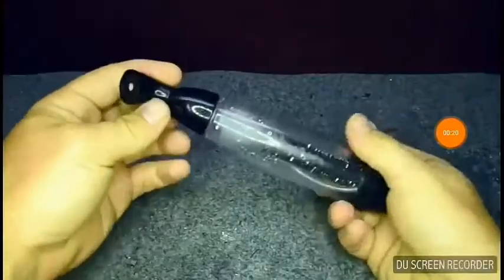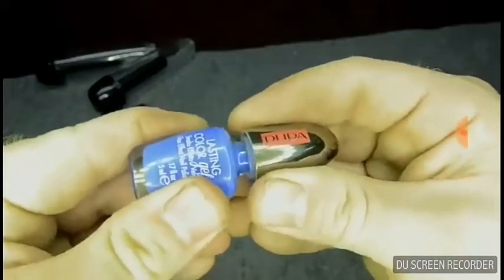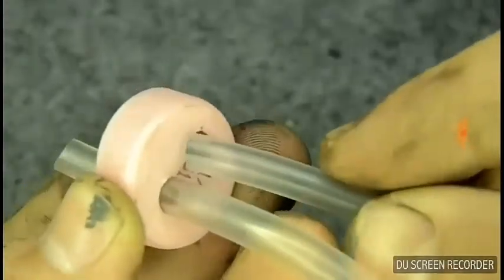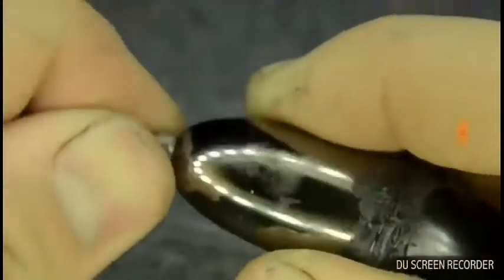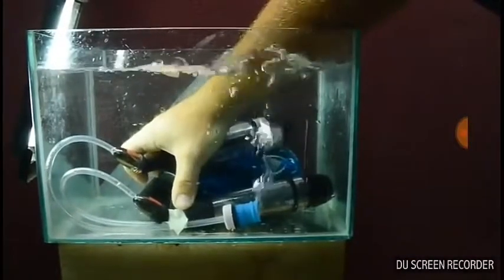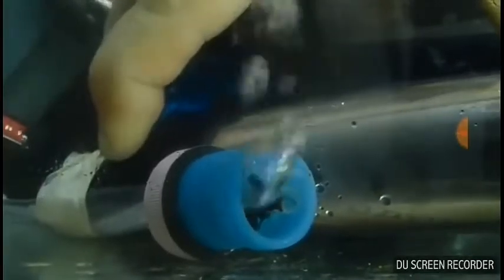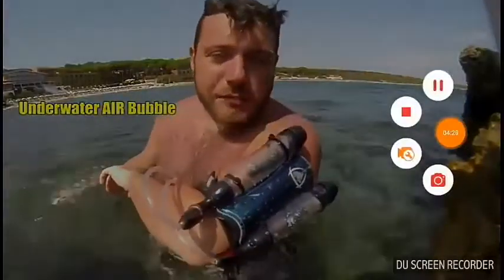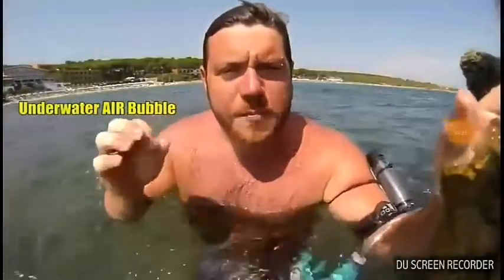كيف تصنع جهاز تنفس تحت الماء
تم التسجيل من قِبل DU Recorder – مسجل الشاشة لأجهزة Android